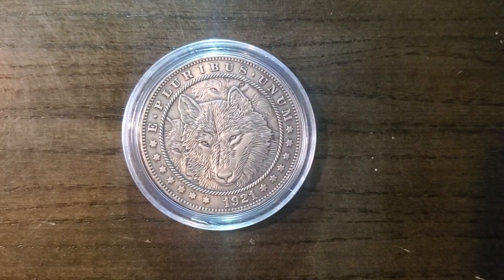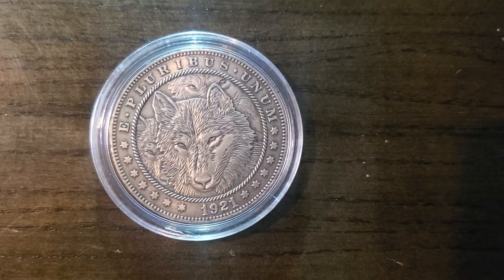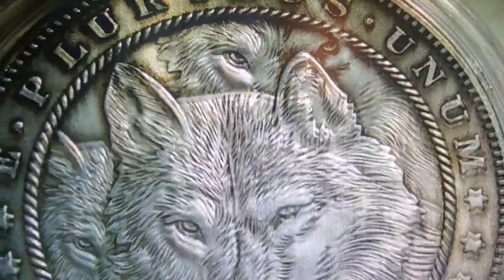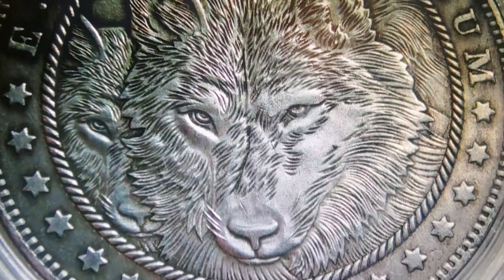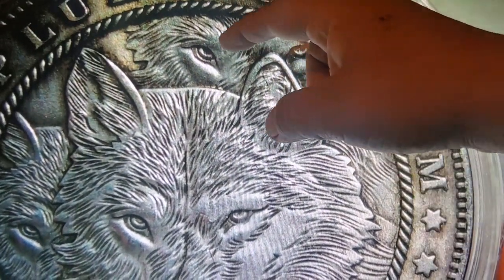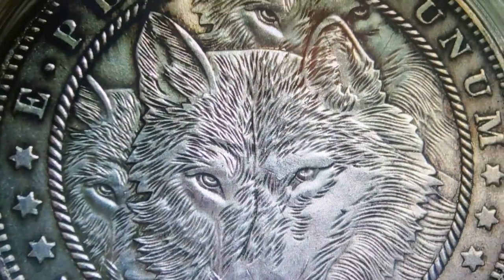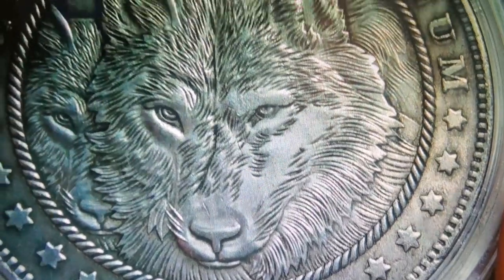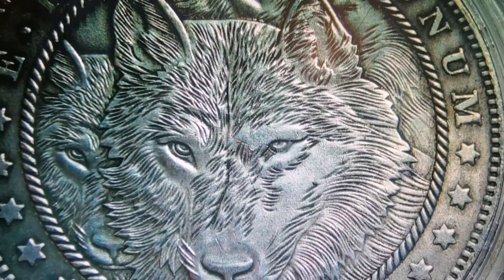Creative Coins ( Under the Microscope )